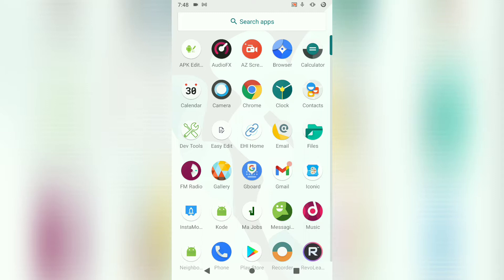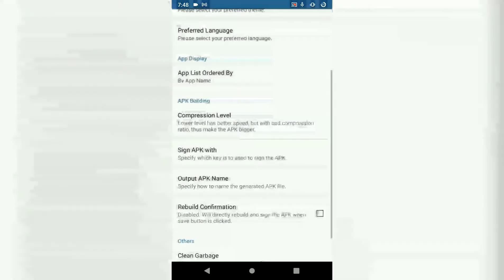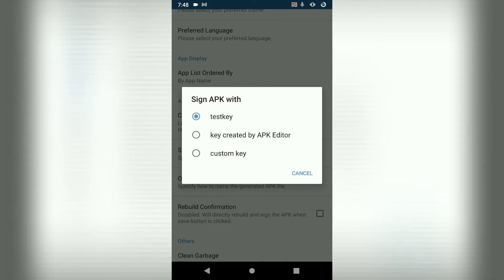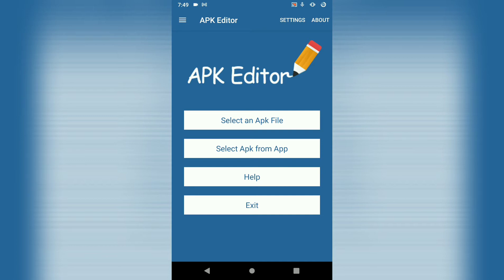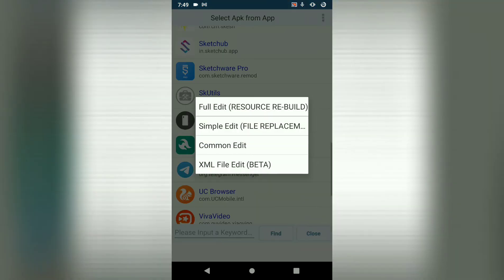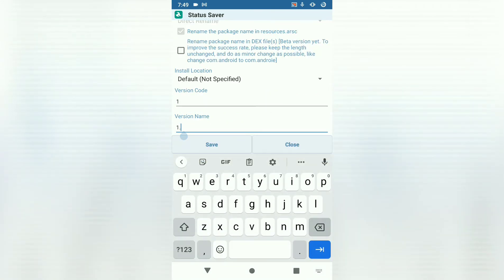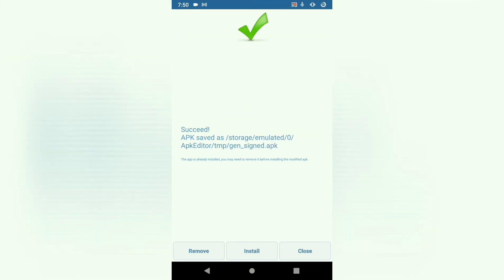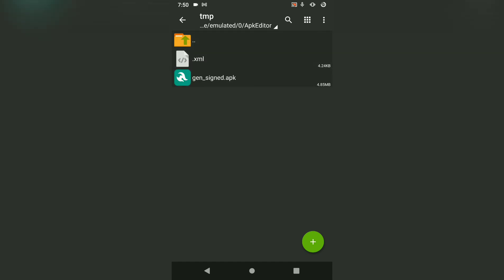Sign apk- APK Editor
Easily sign your App using APK Editor app.

Sign with key created by it or use own key.